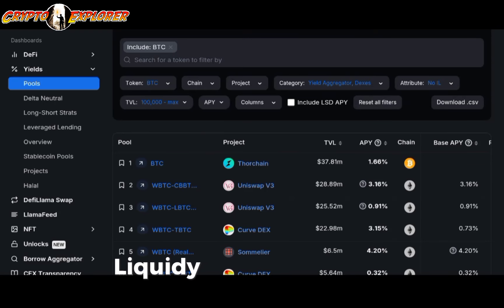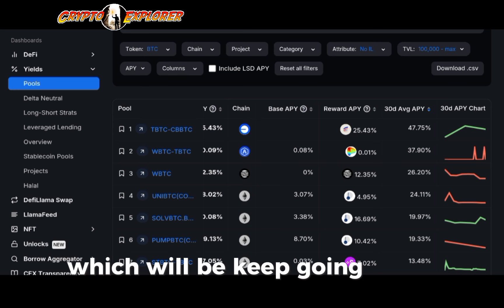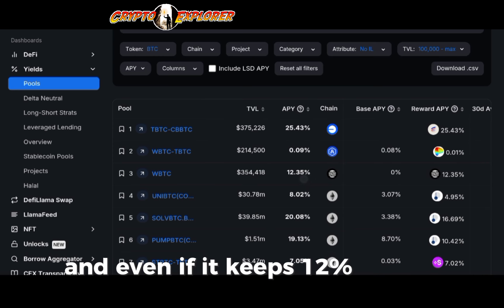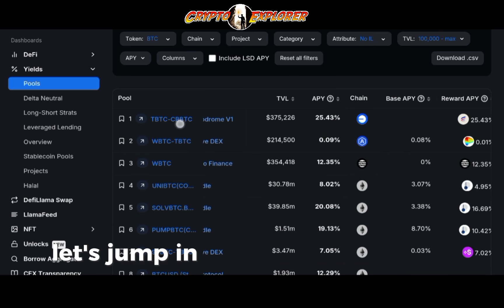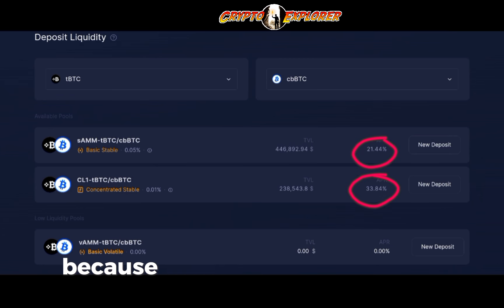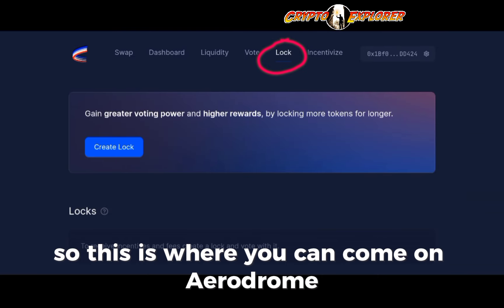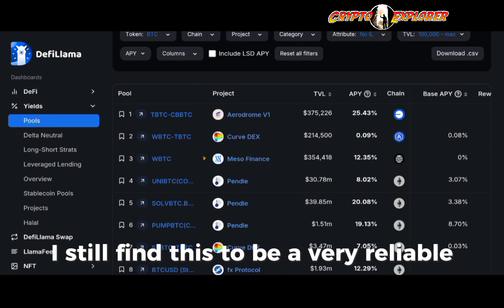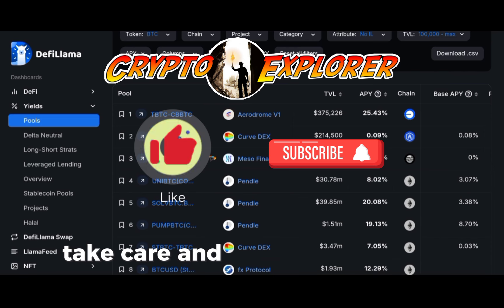Juiciest (and passive) Yield farming opportunities on BASE & APTOS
timestamps
00:00 Intro
00:55 BTC liquidity pool on BASE (Aerodrome)
2:38 BTC lending on APTOS (Meso finance)
3:19 Risk considerations DYOR
5:15 working with pools on Aerodrome
9:26 lending on APTOS

Useful links ⬇️
If you want more guidance on yield farming check these:

want free Bitcoin?
Use my link to Simple Swap, exchange tokens & get 50$ bonus in BTC

My favorite CEXs📈

Get in touch with me, business only